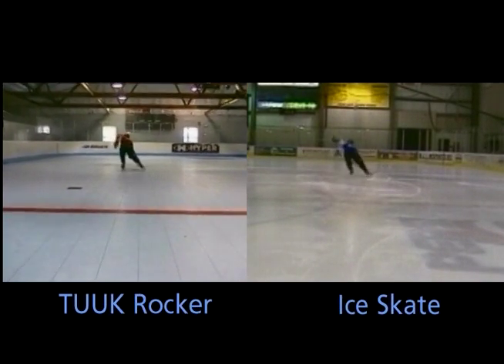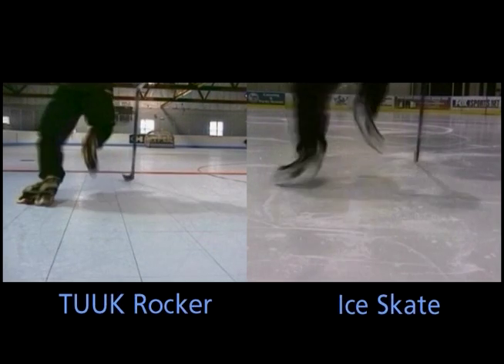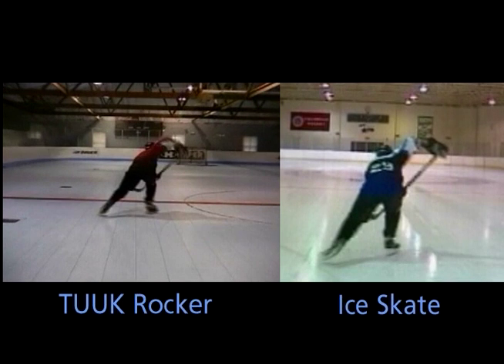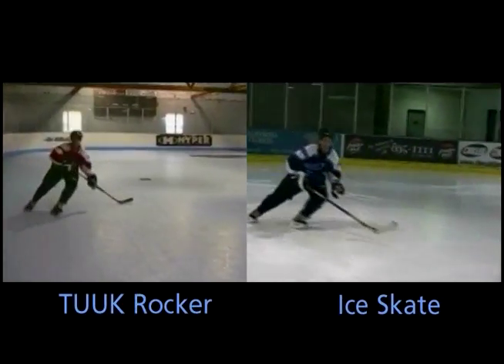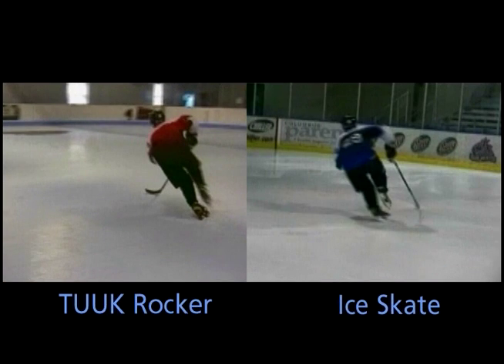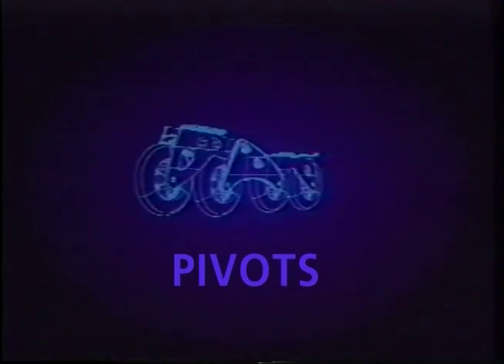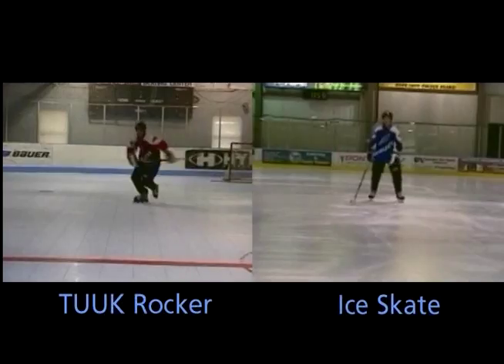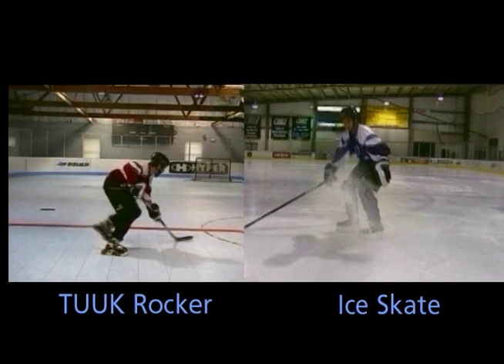Smarthockey C|Saw Chassis Product Video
Product Video for the Smarthockey C|Saw Chassis (a.k.a. TUUK Rocker Chassis) with a side-by-side comparison of a player skating with the C|Saw Chassis and that same player skating with ice skates.

The Smarthockey C|Saw Chassis is the only inline skate technology that employs "Radiused Chassis Technology" which means ice hockey players can use the C|Saw Chassis without ruining their skating stride.

Smarthockey introduced the C|Saw Chassis with Nike Bauer in 1998 as the "TUUK Rocker" sold on Bauer Vapor skates.  C|Saw technology was engineered so hockey players could duplicate their ice skating mechanics on ice hockey skates.  The C|Saw chassis allows full toe snap extension, back to front weight transfer when exploding out of a turn and middle weight positioning during pivots.

This is, without question, the only inline skate chassis that ice hockey players should use when training.